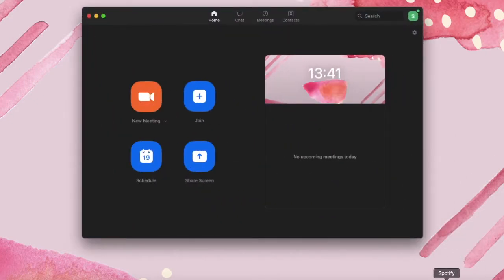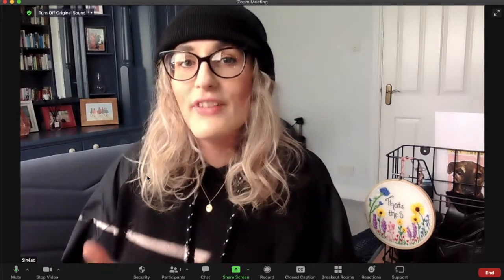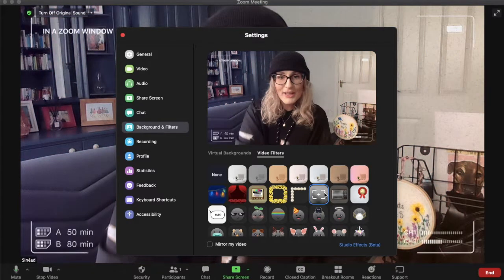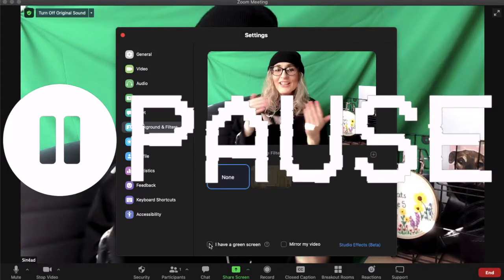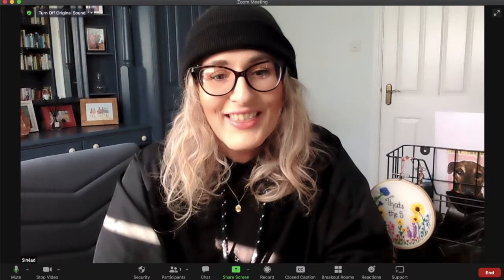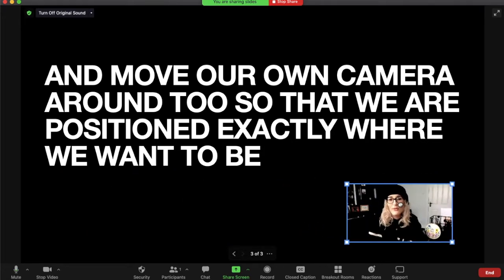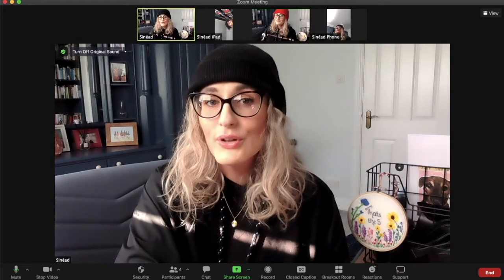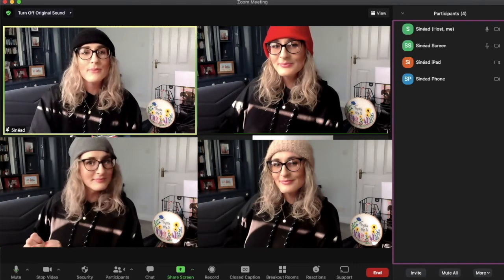Creative Tech Hacks - Zoom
Join Sinead Owens for a masterclass on Zoom. Yes really - it's about using zoom to make the most of any event you might need to host online - be that a party, a group project, an international family get together or whatever you can think of.

Sinead is a stage manger who adapted to become an online theatre wizard in the past year, taking to a new type of stage and zooming live performances directly to our living rooms.  Keep up with her work on; Twitter: @x_sineado_x or Instagram: @sineadmo

The 'Creative Tech Hacks' series is produced as part of lockdown adaptations to our Future Focus project. Funded by the Executive Office’s Central Good Relations Fund and delivering under the ‘Together: Building a United Community’ Strategy,  it aims to connect and inspire young people from fragmented communities.